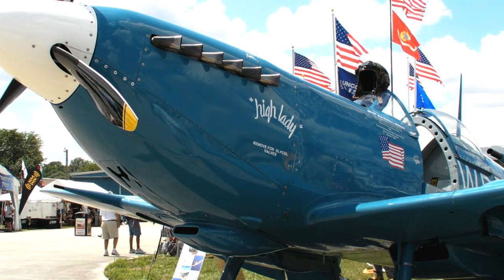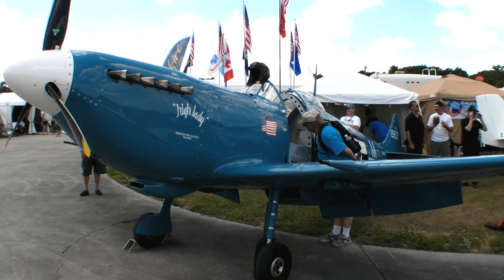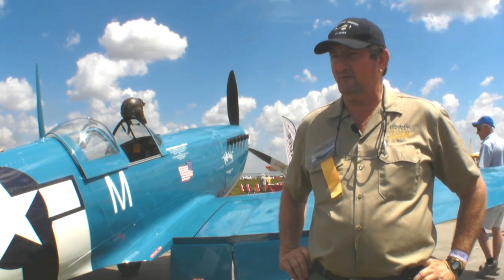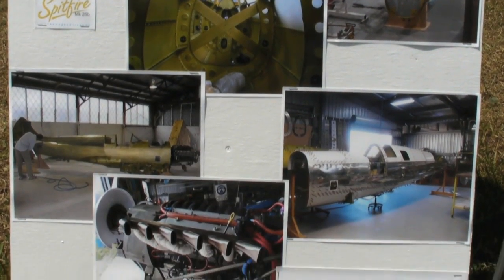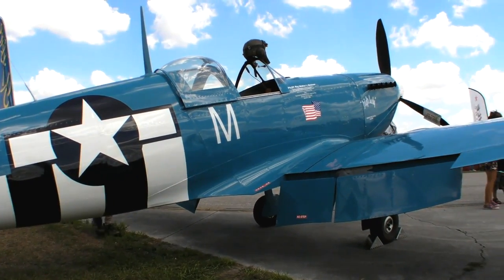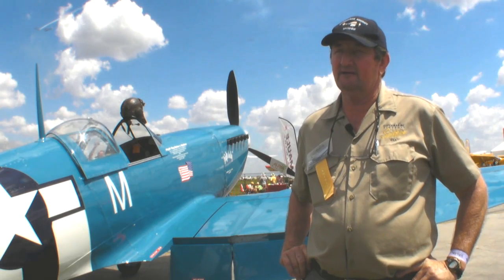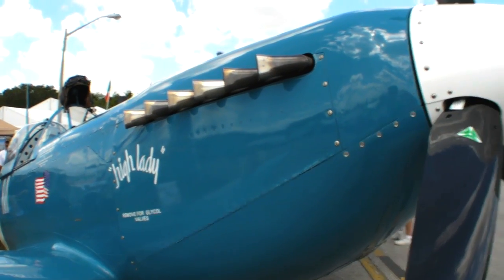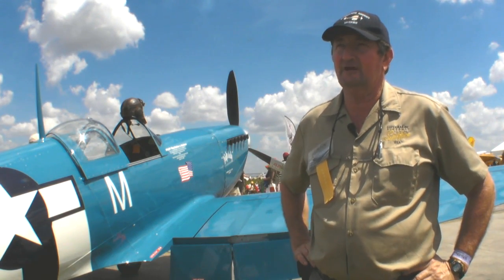The DIY Spitfire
Ever wanted to fly your own Spitfire?  Of course you have — and now, thanks to Supermarine Aircraft, you may actually be able to afford it.  Mike O'Sullivan explains the program that will let you build your own 9:10 scale Spitfire for a fraction of the cost of a full-size warbird.